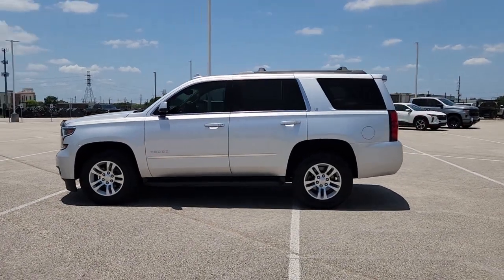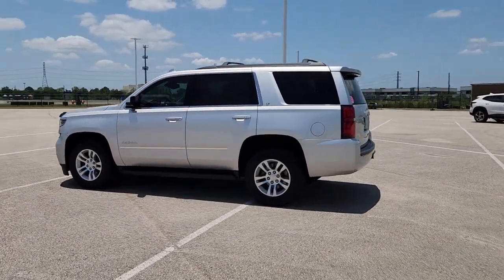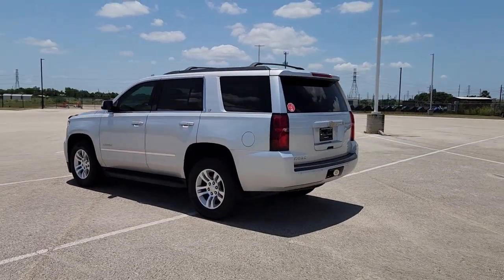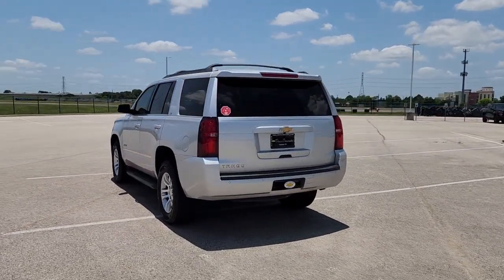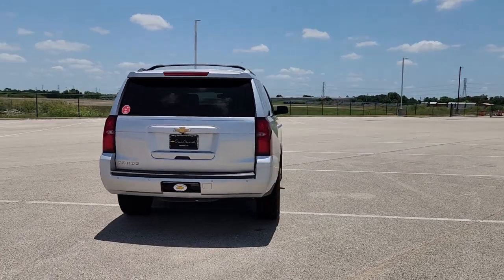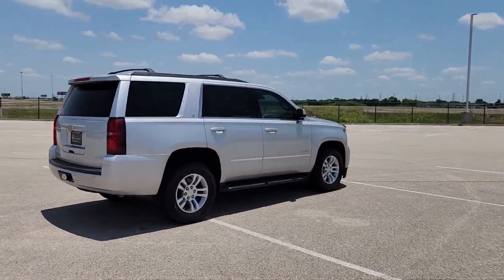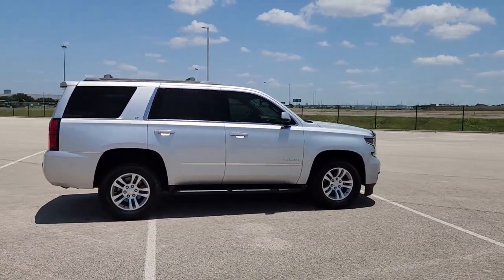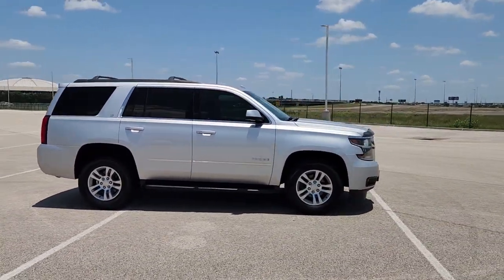2018 Chevrolet Tahoe Houston, Bellaire, Missouri City, Fresno, Pearland 400043-1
Silver Ice Metallic Used 2018 Chevrolet Tahoe LT available in 2277 S Loop West, Houston, Texas at Davis Chevrolet Houston. Servicing the Houston, Bellaire, Missouri City, Fresno, Pearland, TX area.

Priced below KBB Fair Purchase Price! Clean CARFAX. **CLEAN CARFAX** **LOCAL TRADE NOT A AUCTION BUY BACK** **KEYLESS ENTRY** **REMOTE START** **BACK UP CAMERA** AUCTION FREE NEW CAR TRADE-IN ACCIDENT FREE VEHICLE HISTORY TECHNOLOGY PACKAGE REMOTE START 3RD ROW SEATS BACK-UP CAMERA APPLE CAR PLAY SUPER CLEAN! PRICED BELOW MARKET! WE DELIVER! 100% ONLINE PURCHASE OPTION AVAILABLE! Cocoa/Dune Leather. 16/23 City/Highway MPGSilver Ice Metallic 2018 Chevrolet Tahoe LT RWD 6-Speed Automatic Electronic with Overdrive EcoTec3 5.3L V8Odometer is 11324 miles below market average!Awards:* JD Power Dependability Study * 2018 KBB.com Best Family Cars * 2018 KBB.com Best Resale Value Awards * 2018 KBB.com 5-Year Cost to Own Awards * 2018 KBB.com 10 Most Awarded Brands
LICENSE PLATE FRONT MOUNTING PACKAGE,SUN  ENTERTAINMENT AND DESTINATIONS PACKAGE  includes additional 9 months of SiriusXM Radio and NavTraffic service  (CF5) power sunroof  (U42) rear seat DVD entertainment system and (IO6) Chevrolet MyLink radio with navigation,ENTERTAINMENT SYSTEM  REAR SEAT  BLU-RAY/DVD  with remote control  overhead display  Wi-Fi wireless projection capability  two 2-channel wireless digital headphones  auxiliary HDMI/MHL audio/video input and 2 USB ports,MIRRORS  OUTSIDE HEATED POWER-ADJUSTABLE  POWER-FOLDING AND DRIVER-SIDE AUTO-DIMMING  with integrated turn signal indicators and ground illumination,TIRES  P265/65R18 ALL-SEASON  BLACKWALL  (STD),STEERING WHEEL  HEATED  LEATHER-WRAPPED AND COLOR-KEYED  with theft-deterrent locking feature,REAR AXLE  3.08 RATIO,SEATING  FRONT BUCKET WITH LEATHER-APPOINTED SEATING  heated seat cushions and seat backs  10-way power driver and passenger seat includes 6-way power cushions  driver seat 2-position memory  2-way power lumbar control and power recline (STD),REAR CROSS-TRAFFIC ALERT,TRANSMISSION  6-SPEED AUTOMATIC  ELECTRONICALLY CONTROLLED  with overdrive and tow/haul mode (STD),SUNROOF  POWER  TILT-SLIDING  with express-open and close and wind deflector,KEYLESS START  PUSH BUTTON,LANE CHANGE ALERT WITH SIDE BLIND ZONE ALERT,SUSPENSION PACKAGE  PREMIUM SMOOTH RIDE  (STD),ENGINE  5.3L ECOTEC3 V8 WITH ACTIVE FUEL MANAGEMENT  DIRECT INJECTION AND VARIABLE VALVE TIMING  includes aluminum block construction (355 hp [265 kW] @ 5600 rpm  383 lb-ft of torque [518 N-m] @ 4100 rpm) (STD),PAINT SCHEME  SOLID APPLICATION,SILVER ICE METALLIC,SEATS  SECOND ROW 60/40 SPLIT-FOLDING BENCH  POWER RELEASE,COCOA/DUNE  LEATHER-APPOINTED SEAT TRIM,LT PREFERRED EQUIPMENT GROUP  Includes Standard Equipment,FOG LAMPS,WHEELS  18 X 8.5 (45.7 CM X 21.6 CM) ALUMINUM WITH HIGH-POLISHED FINISH  (STD),LIFTGATE  POWER  HANDS FREE,FRONT AND REAR PARK ASSIST,SEATS  THIRD ROW 60/40 SPLIT-BENCH  POWER FOLD,PASSIVE ENTRY SYSTEM  includes (AQQ) Remote Keyless Entry,STEERING COLUMN  POWER TILT AND TELESCOPIC,LUXURY PACKAGE  includes additional 9 months of SiriusXM Radio  (AS8) power fold third row 60/40 split bench seats  (ATH) Passive Entry System  (ATT) second row power release 60/40 split folding bench seat  (BTM) keyless start  (DL3) outside heated power-adjustable  power-folding mirrors  (KA6) heated second row seats  (N38) memory power tilt and telescopic steering column  (TC2) Hands free liftgate  (T3U) fog lamps  (UD5) Front and Rear Park Assist  (UFG) Rear Cross-Traffic Alert  (UKC) Lane Change Alert with Side Blind Zone Alert and (UVD) heated steering wheel and color key rear fascia trailer hitch closeout,SEATS  HEATED SECOND ROW OUTBOARD SEATS,AUDIO SYSTEM  CHEVROLET MYLINK RADIO WITH NAVIGATION AND 8 DIAGONAL COLOR TOUCH-SCREEN  AM/FM stereo with seek-and-scan and digital clock  includes Bluetooth streaming audio for music and select phones; voice-activated technology for radio and phone; and Shop with the ability to browse  select and install apps to your vehicle. You can customize your content with audio  weather and more; featuring Apple CarPlay and Android Auto capability for compatible phone; 5 USB ports and 1 auxiliary jack,Lane Departure Warning,Lane Keeping Assist,Front Collision Mitigation,Front Collision Warning,Automatic Highbeams,Locking/Limited Slip Differential,Rear Wheel Drive,Tow Hitch,Power Steering,Aluminum Wheels,Tires - Front All-Season,Tires - Rear All-Season,Conventional S